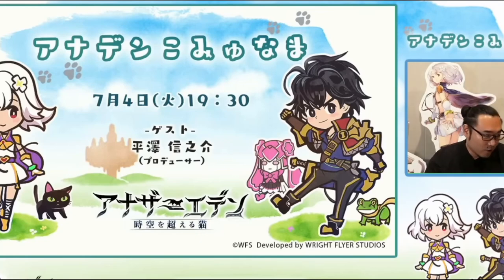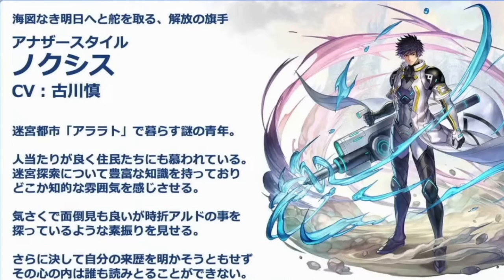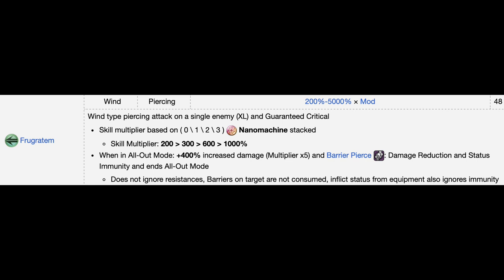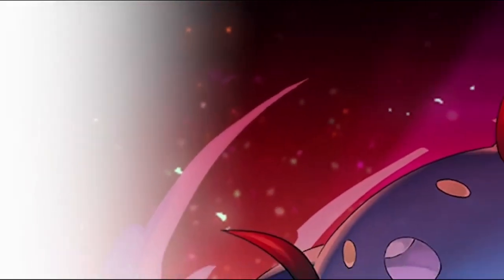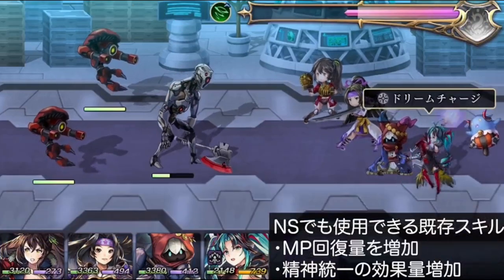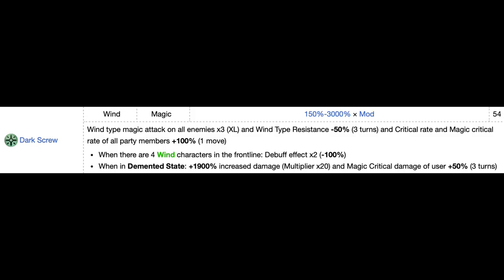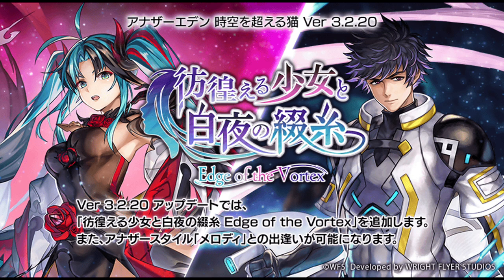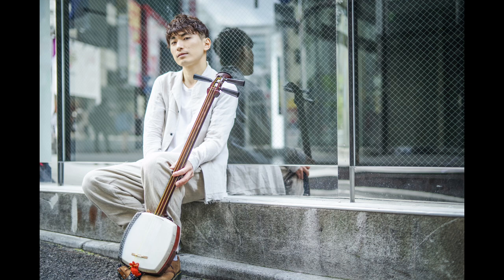[Another Eden] Japan's Latest Units Explained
Another Eden Japan has announced THREE new 5* units as part of the Apocrypha finale, as well as some interesting new game updates. Spoilers ahead.

Which new Another Eden character are you looking forward to the most?

Aldo, Feinne and Varuo Shirt
Another Eden original soundtrack
Final Fantasy 16 collector’s edition

About Melody:

A medical student studying at a branch of the IDA Elzion medical school. She is extremely shy and has trouble meeting new people. The costume she wears is a hand-sewn reproduction of one that she used to wear as a child. While wearing it, she wants to dazzle people around her and bring love to their lives.

About Noahxis:

A young man living in Arat, the Labyrinth Town. Sociable and well-liked, he's very knowledgeable about exploring the Maze, and seems wise in other ways too. Though relaxed and considerate, he sometimes seems to be testing Aldo. He's never opened up to anyone about his past, and no one is privy to his innermost thoughts.

About Dunarith:
A young beast who provides memorial services for the families of the recently departed. It seems he is able to understand the will of the bird known as Bran. They travel throughout the lands as partners. Though he takes battle seriously, unlike other beastfolk he absolutely refuses to use his battle form for some reason.

This video can be useful for anyone playing Another Eden looking for a levelling guide, fast levelling guide, beating horrors or super bosses.

About gacha (from Wikipedia)
A gacha game is a video game that implements the gacha mechanic. Similar to loot boxes, gacha games induce players to spend in-game currency to receive a random in-game item. Some in-game currency generally can be gained through game play, and some by purchasing it from the game publisher using real-world funds.